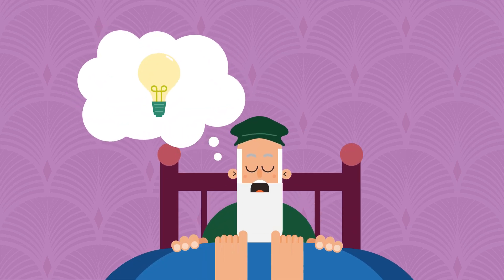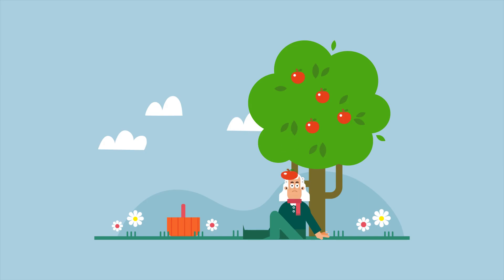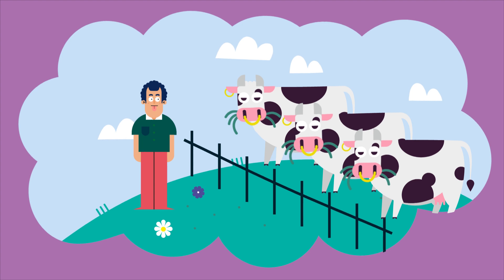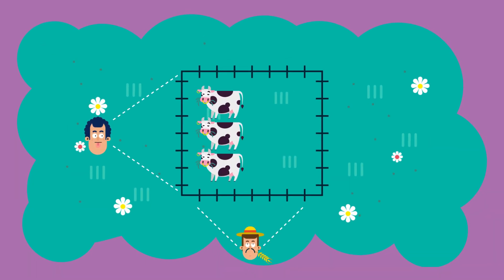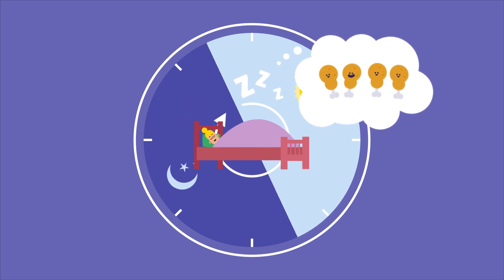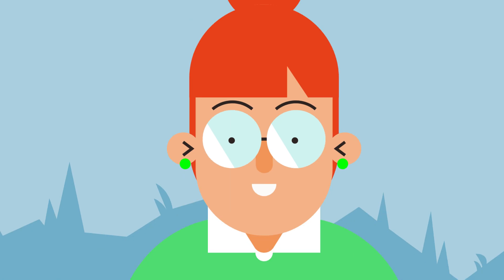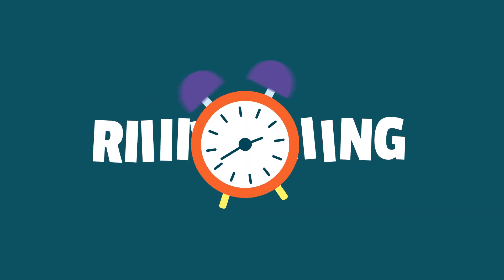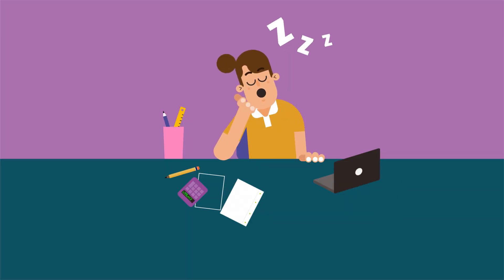What’s in a dream? Some of the best ideas ever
People create things all the time. Inventors, scientists, musicians, writers. But where do they get their ideas?  Often they just dream them up...

Find out more on the research presented in this video from:

The Sleep Association

15 Famous Ideas That Were Invented In Dreams

Dr Dierdre Barret, who conducted the Harvard Medical School study